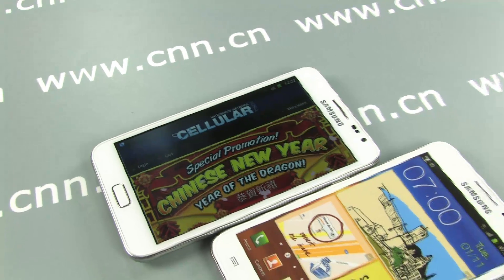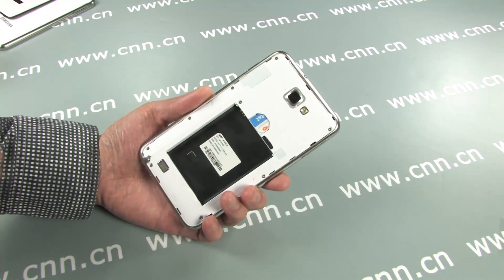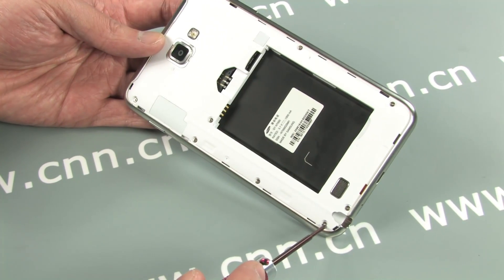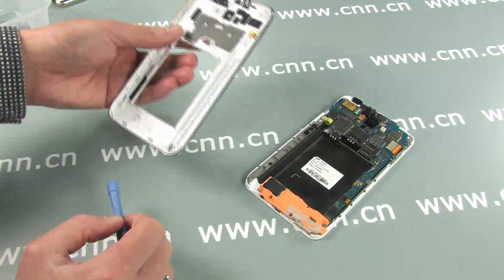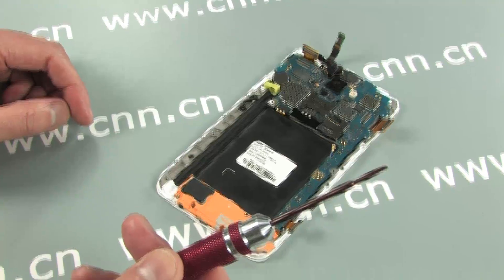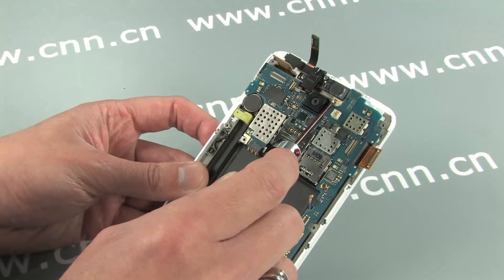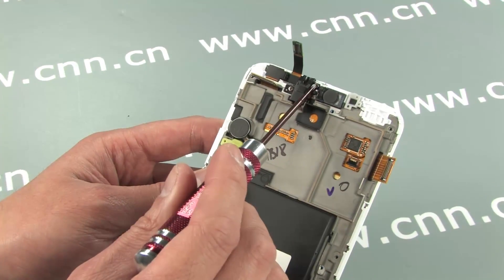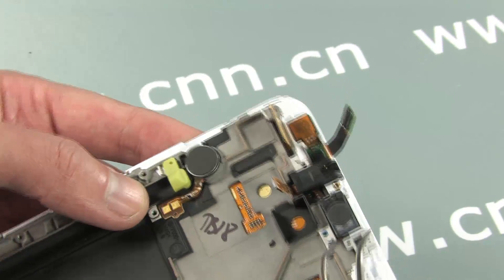Samsung Galaxy Note complete disassembly tutorial (English Version)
Tutorial on how to disassemble properly the Galaxy Note.